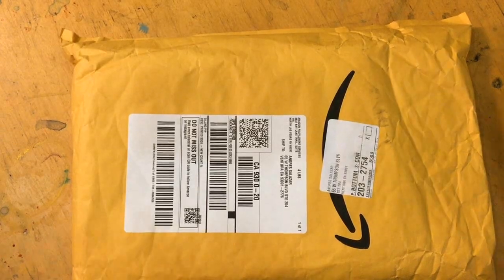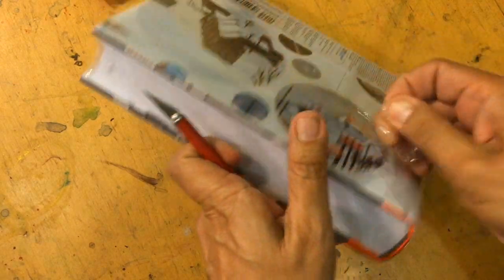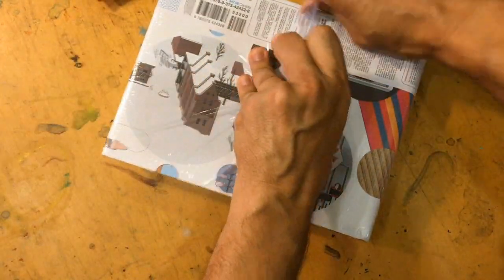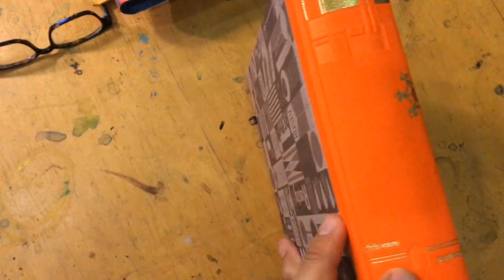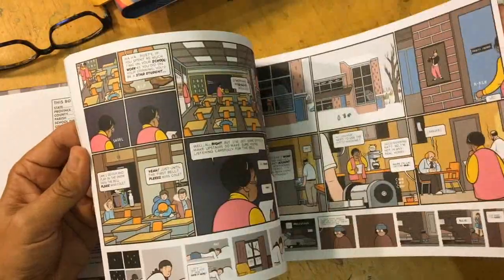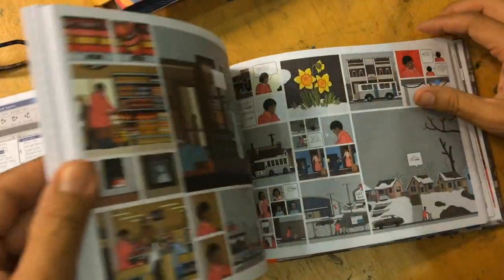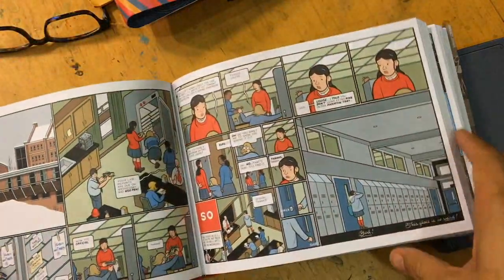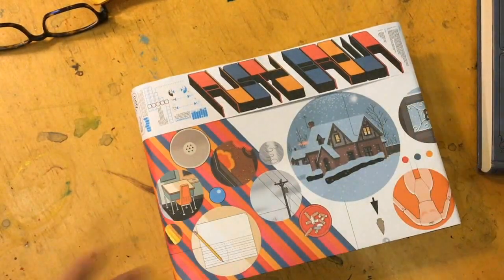Unboxing - Rusty Bown Chris Ware | Art of Comics Epi 32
So excited to see the new Chris Ware book!  Check it out!